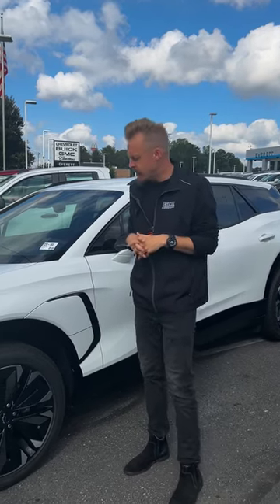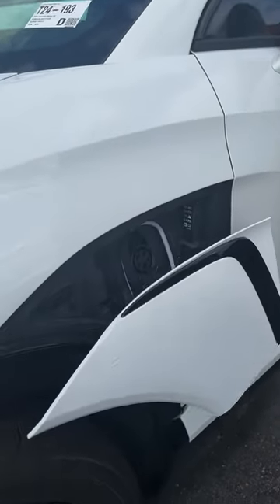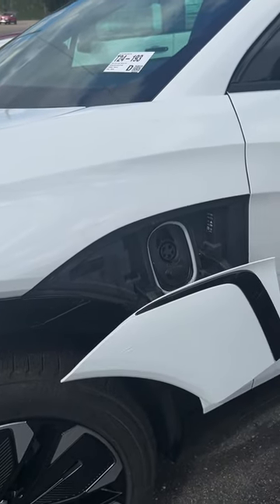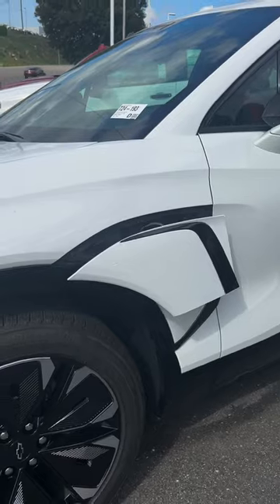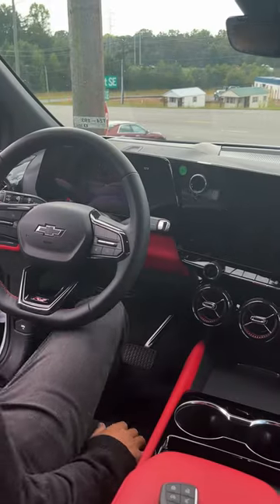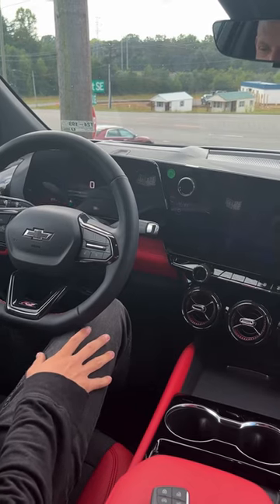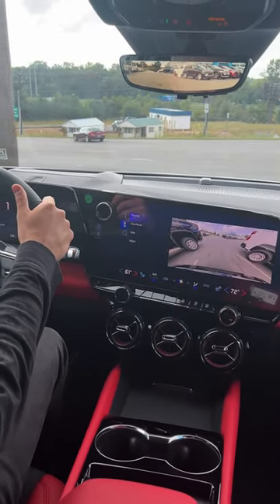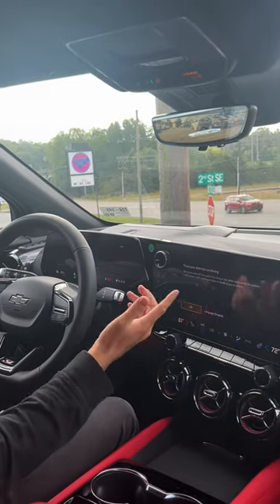The All NEW 2024 Chevy Blazer EV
We were stunned by the way you start this car when we first sat in it. All you have to do is get in, put your foot on the break, and you're ready to drive!! No key in the ignition or a push to start button is interesting. How do you feel about this feature?